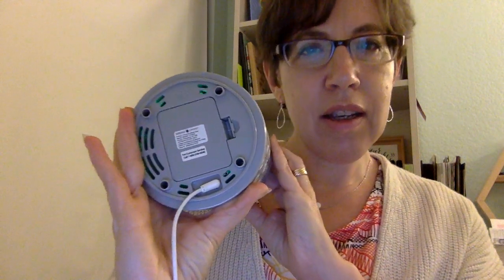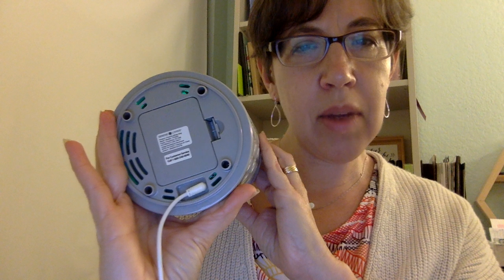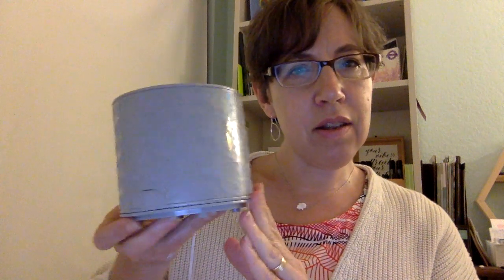The La Brisa Diffuser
I'm giving these away! Open an account today and get one as a gift OR reach out to 3 friends to hop on a zoom and the 5 of us will learn about oils together!

The beautiful and portable La Brisa infuses a room with essential oils - without the need to fill (and refill) a water reservoir. It's waterless!

Use anywhere without the fear of drips or spills. Power up with three AA batteries (not included) or included USB cord.

Simply add 8-10 drops of essential oil to a pad and press the button.
Includes: Three pads
Size: 4″ W x 7″ H